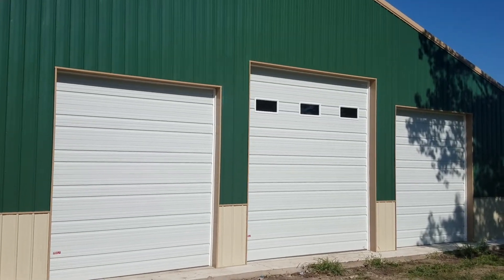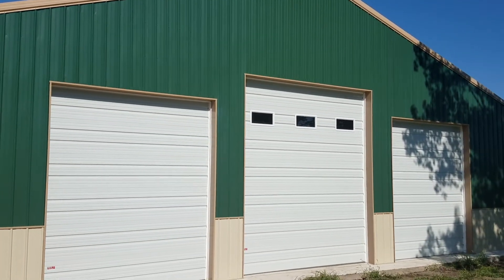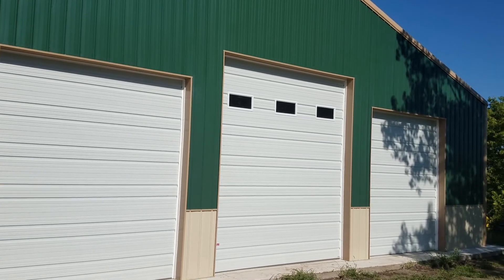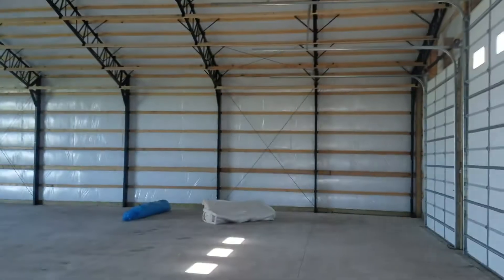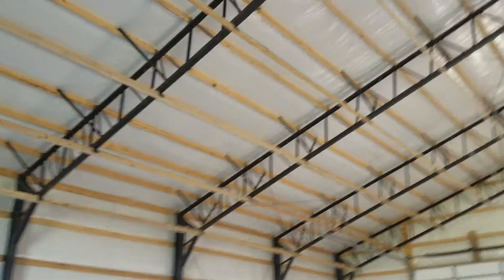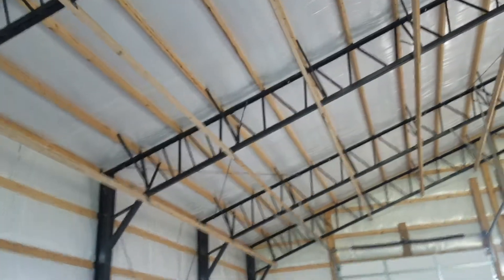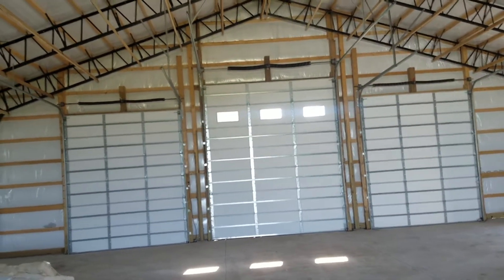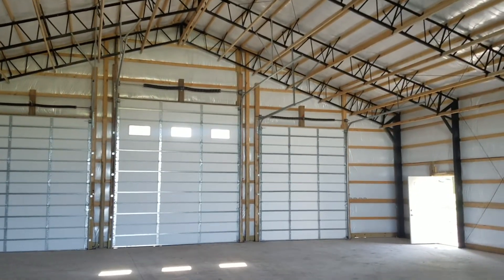ANOTHER FINE HYBRID BUILDING!!